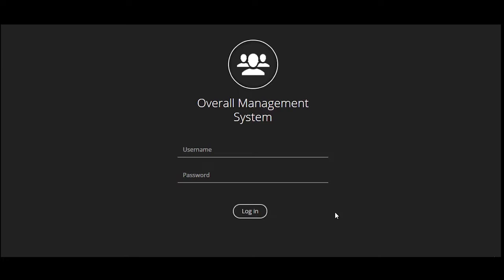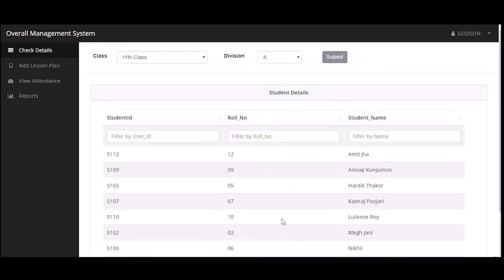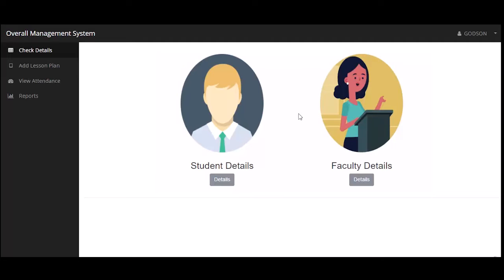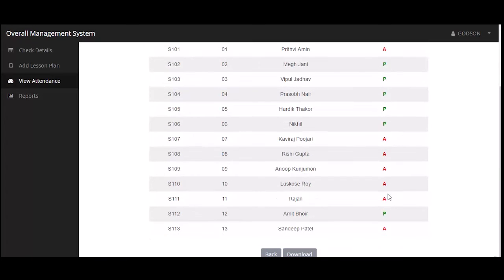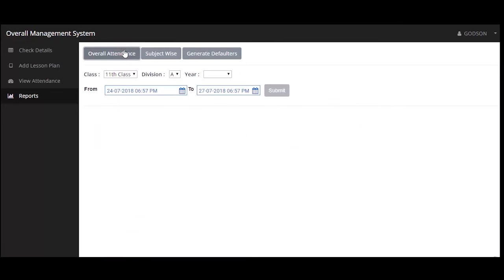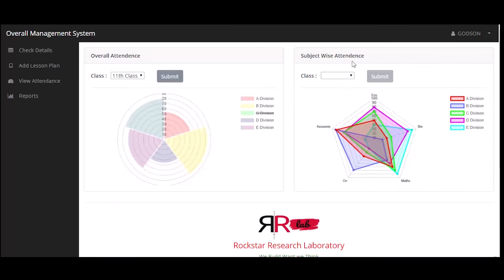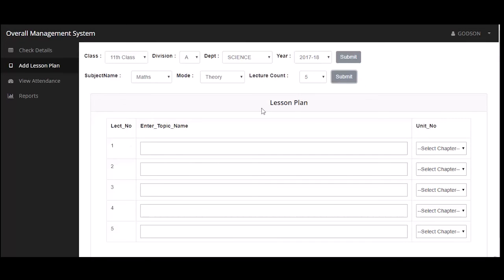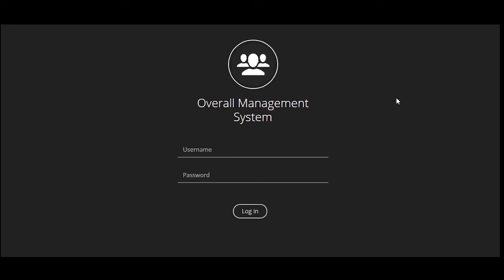OMS for Student Biometric Attendances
RRLab is at your service once again with a brand new Overall Management System (OMS) system.  According to new government resolution (GR) every junior college offering science stream have to adapt biometric attendance system. Comparing to the tradition biometric system, OMS is a portable and hassle free and provides with features of not only to take attendances on biometric devices but also reflect it on dashboards which will helps the authorities to understand the behavior of the student and take proactive measure. Considering accreditation such as NAAC and NBA, our OMS help to keep all records in place. OMS system is highly customizable based on the college needs.